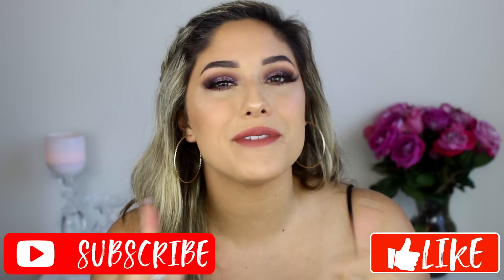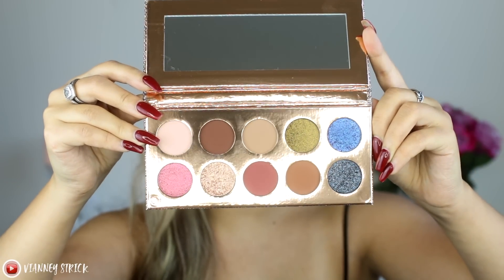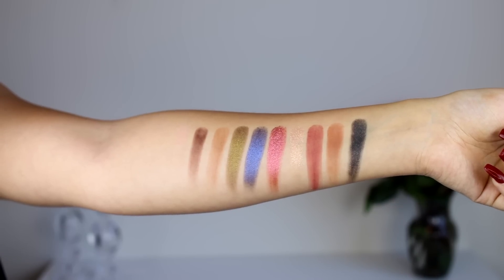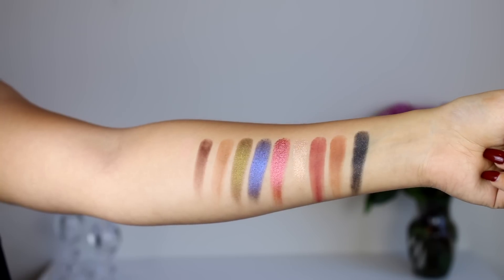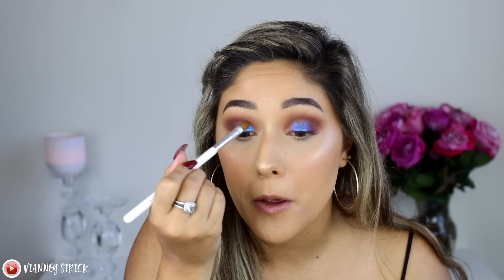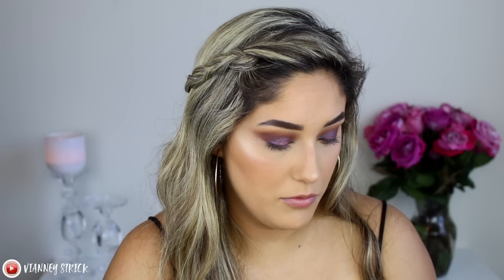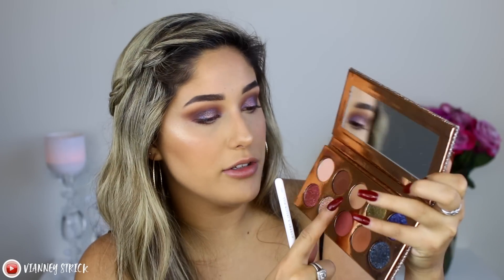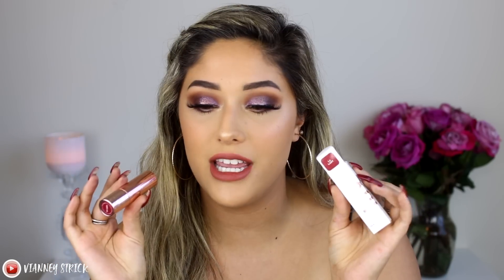DESI X KATY DOSE OF COLORS FRIENDCATION PALETTE REVIEW *mixing shimmer shades to create new ones!*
OPEN :)

VIDEO INSPO
Samantha Ravndahl

If you are still reading, comment purple emojis!